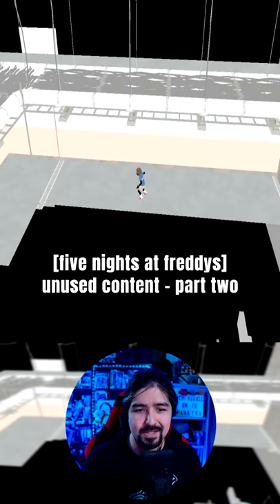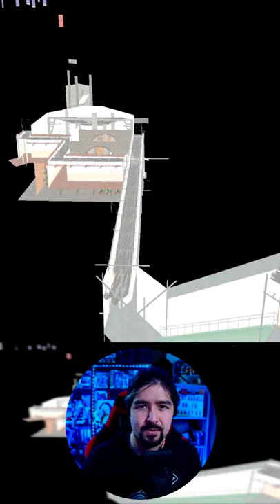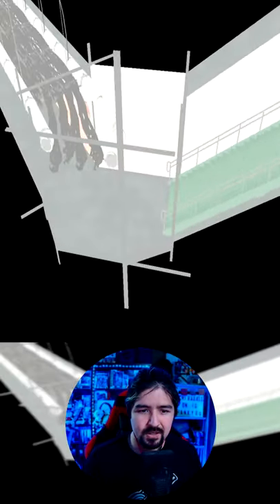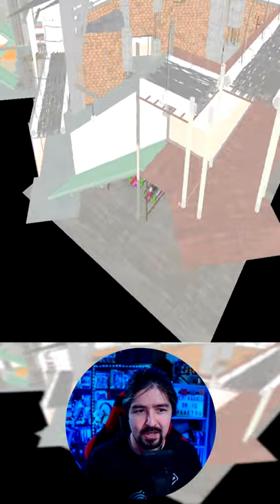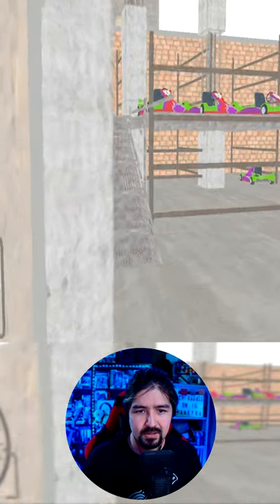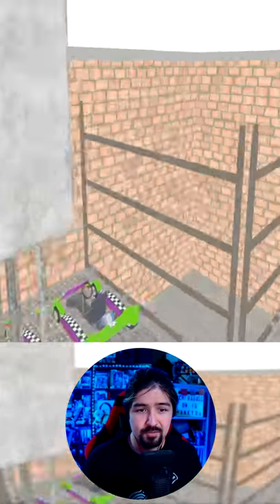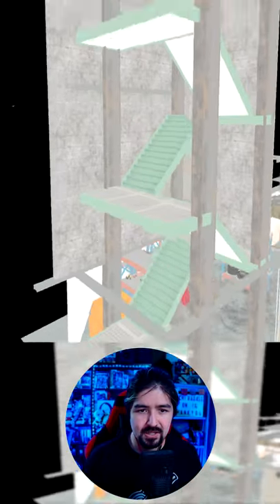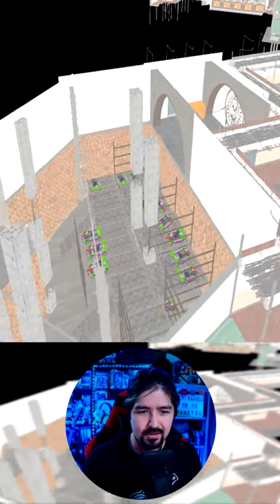Five nights at Freddys: Security Breach, Unused Content Part 2